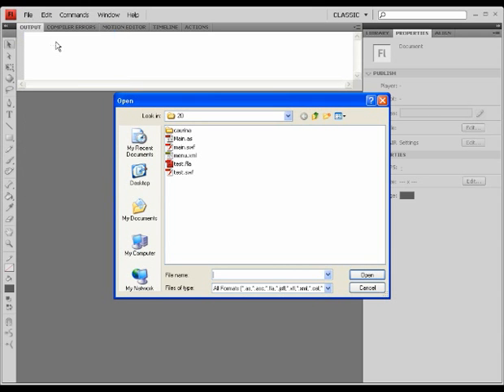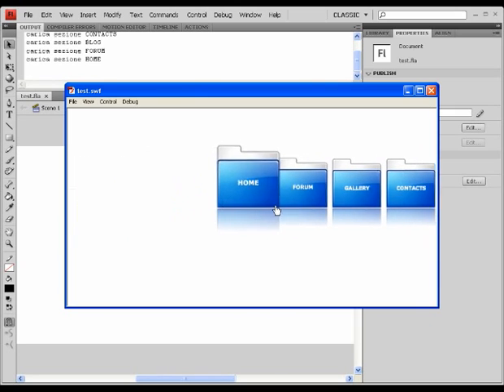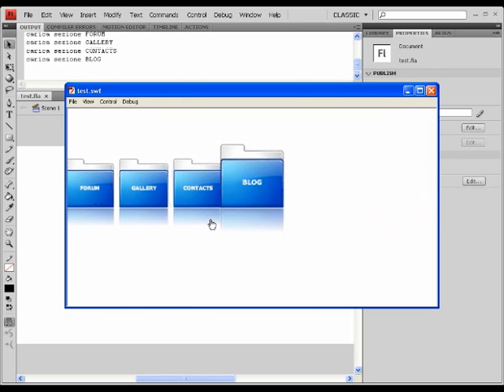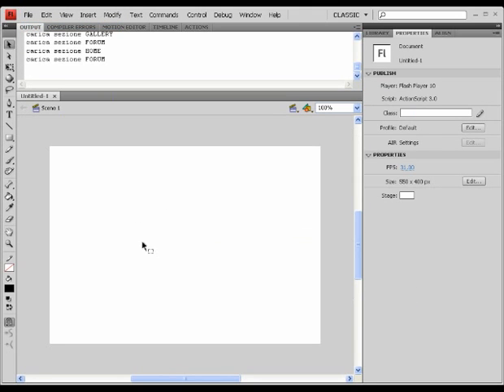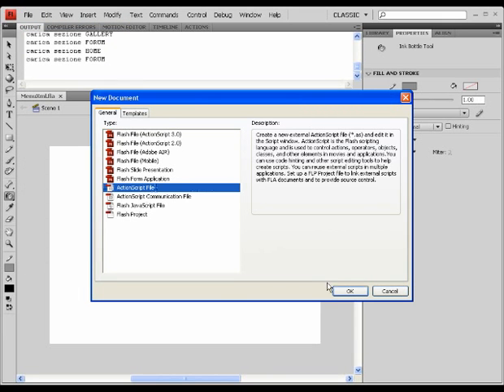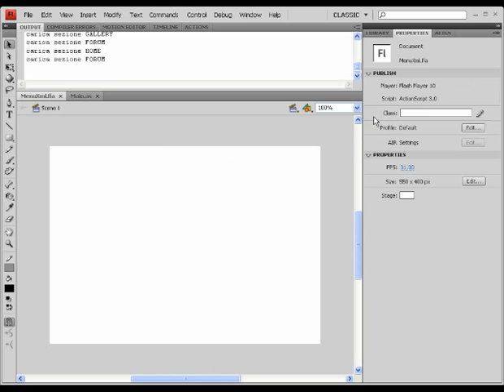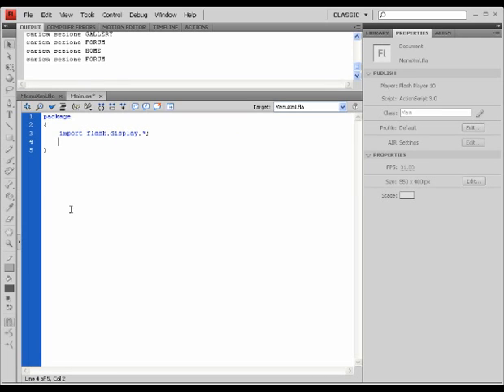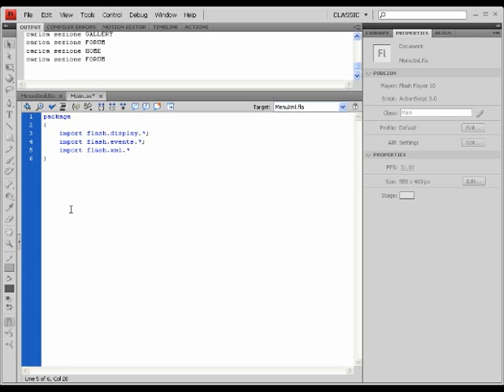Creating and handling menus creating using XML and ActionScript 3.0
Creating and formatting an XML file for the purposes of creating a Menu in flash - creating a menu in flash fully modular and XML based inside of Flash with AS3 - create tween animations and execute AS3 actions based on the menu item being clicked - learning to use the Caurina package to create great slide and resize tweens - each menu item individually associable with external URLS or internal Flash methods - learning the method setChildIndex to change layer order when menu items are clicked.